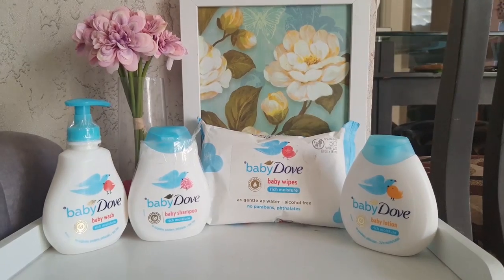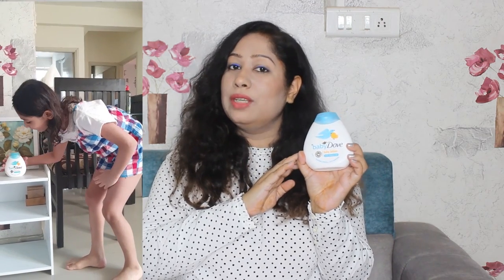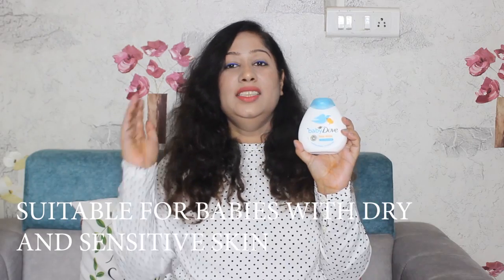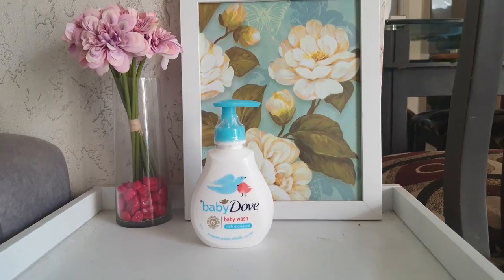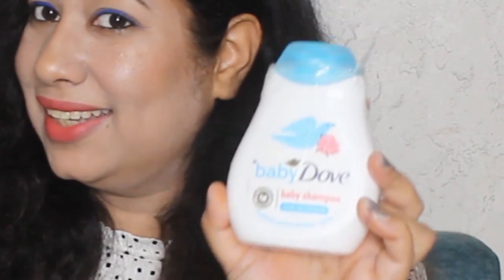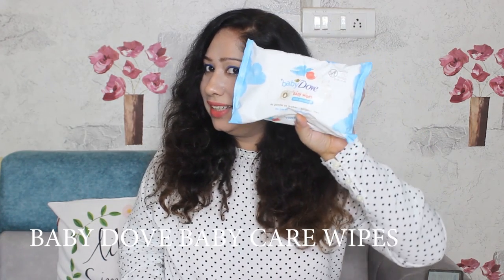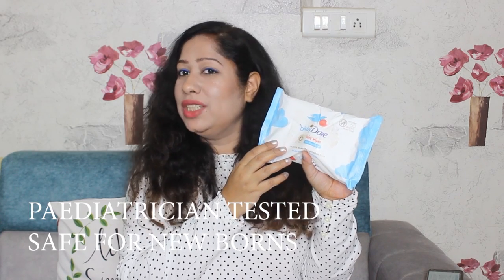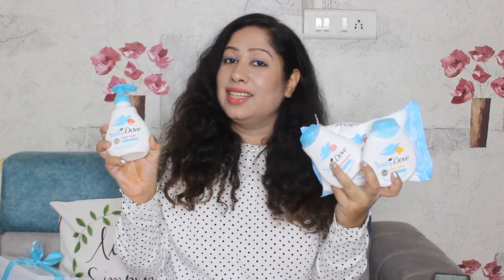Baby Dove Products Review| Brand Review| Baby Lotion, Hair to toe wash, Shampoo, Baby Wipes review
In this video I have reviewed the products from Baby dove brand. The Products that I reviewd include Baby Lotion, Hair to toe wash, Shampoo and Baby Wipes.
The key features of Baby Dove Products are:
 ● Rich moisture
 ● 100% natural skin nutrients
 ● Gentle on baby’s skin
● Safe for newborns